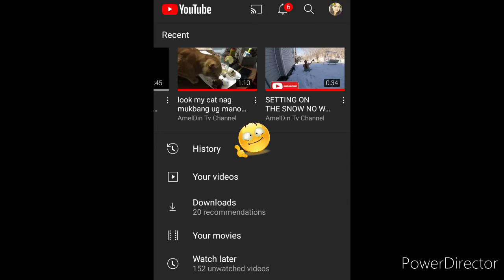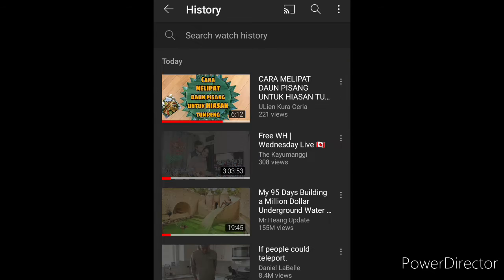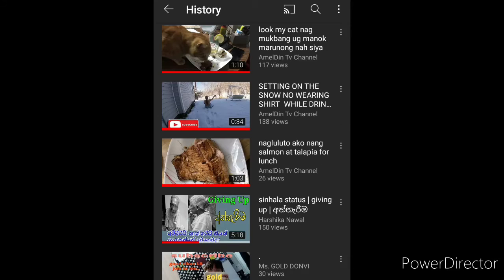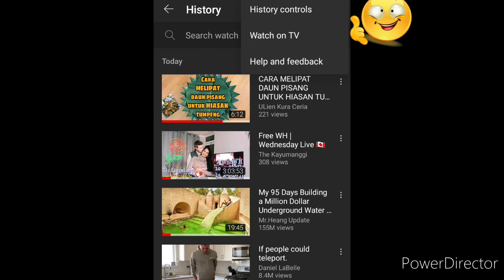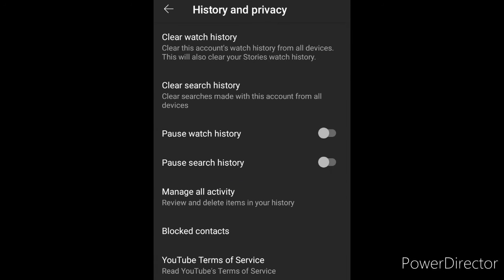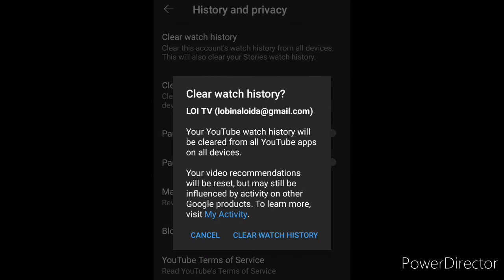HOW TO CLEAR WATCH & SEARCH HISTORY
How to clear watch history and search history?